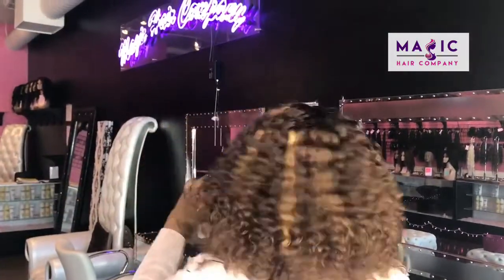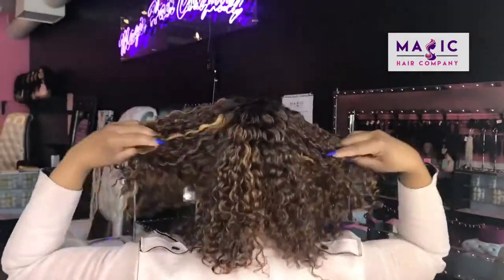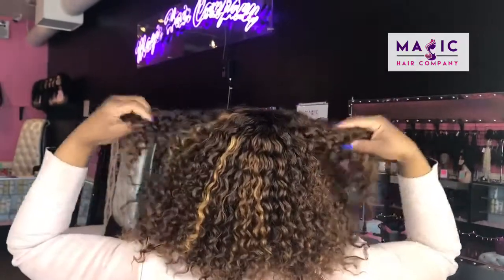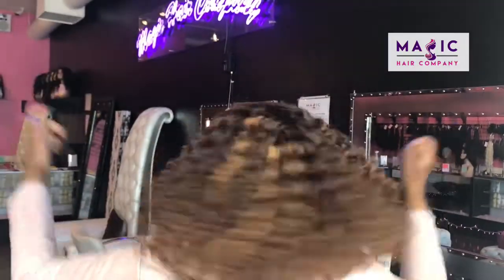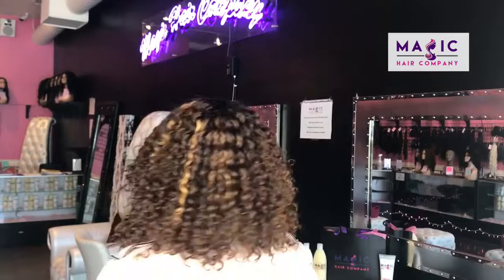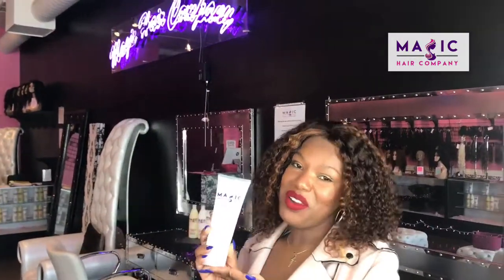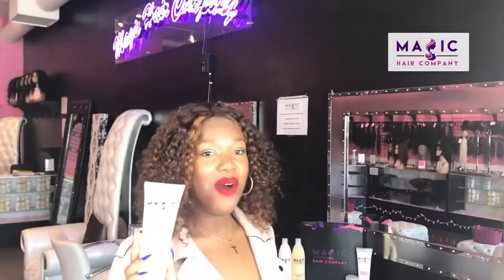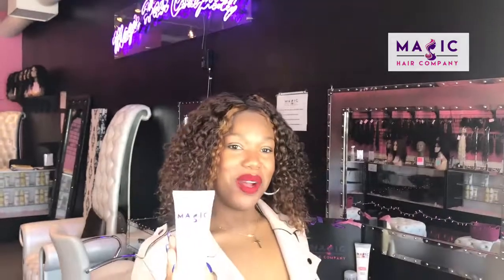Magic Hair Company: Unit 334 (12”, curly, custom color, front lace)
Full details about Magic Hair Company are listed below.

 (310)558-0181